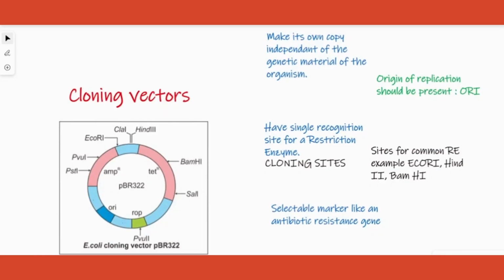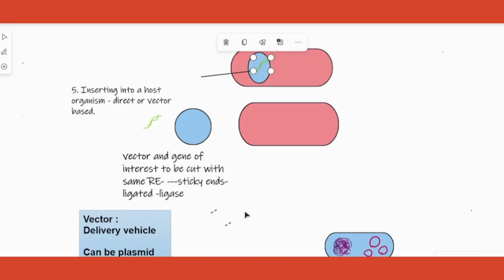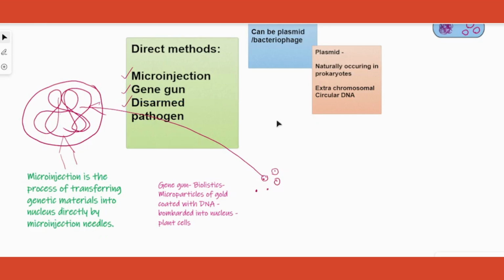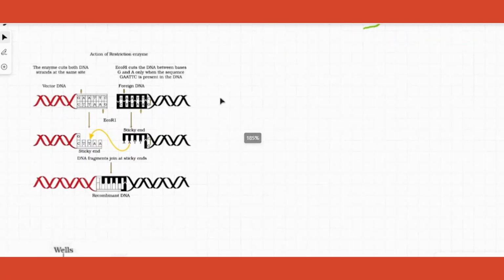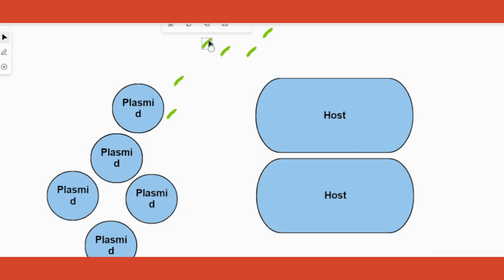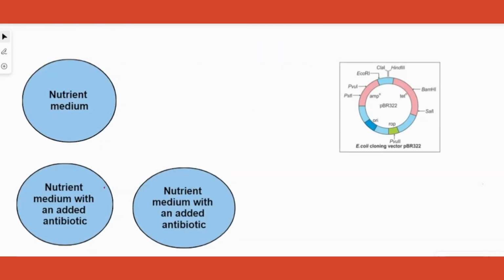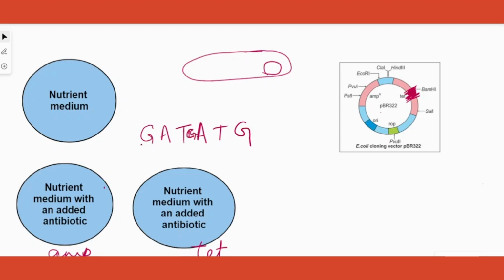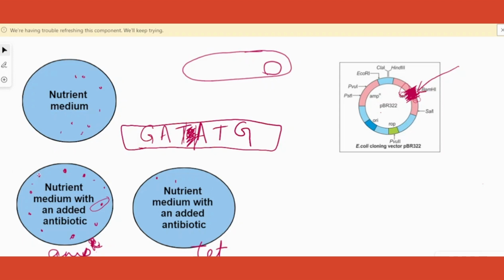Decoding Selectable Markers: Insertional Inactivation | CBSE Class 12 Biology | Chapter 11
Delve into the world of selectable markers and insertional inactivation with this informative video tutorial. Designed for CBSE Class 12 Biology students, this chapter 11 exploration provides a comprehensive understanding of selectable markers and their role in genetic engineering.

Join us as we unravel the concept of selectable markers and how they enable scientists to identify transformed cells. Learn about insertional inactivation, a technique that utilizes selectable markers to disrupt specific genes in the target organism. Discover the significance of selectable markers in the field of biotechnology.

This video lesson aims to simplify complex concepts, using engaging visuals and easy-to-understand explanations. Whether you're preparing for your CBSE Class 12 Biology exam or fascinated by the applications of genetic engineering, this video will equip you with the knowledge you need to excel.

Topics covered in this video:

Introduction to selectable markers
Insertional inactivation and its mechanism
Types of selectable markers
Applications of selectable markers in genetic engineering
Significance of selectable markers in biotechnology
Join us on this educational journey and unlock the potential of selectable markers and insertional inactivation.